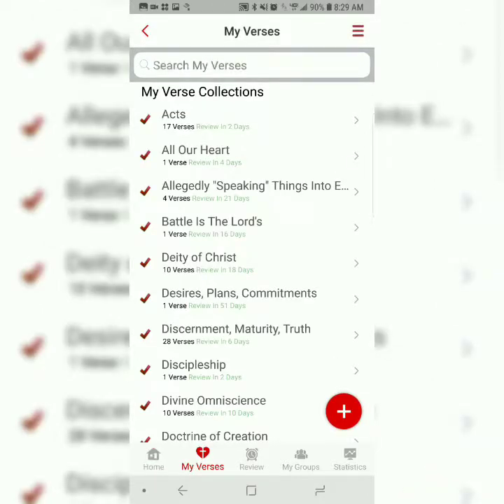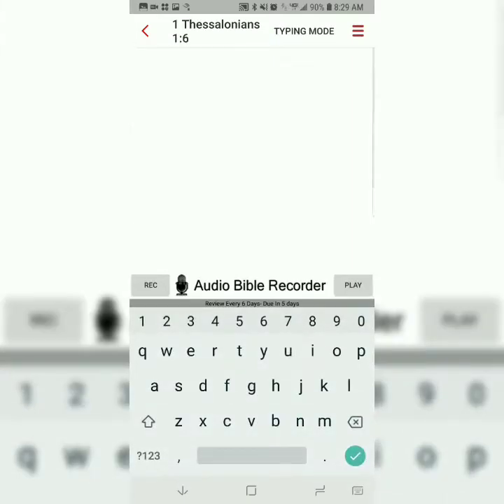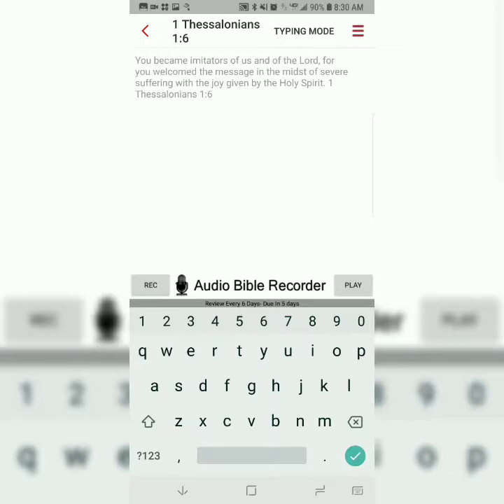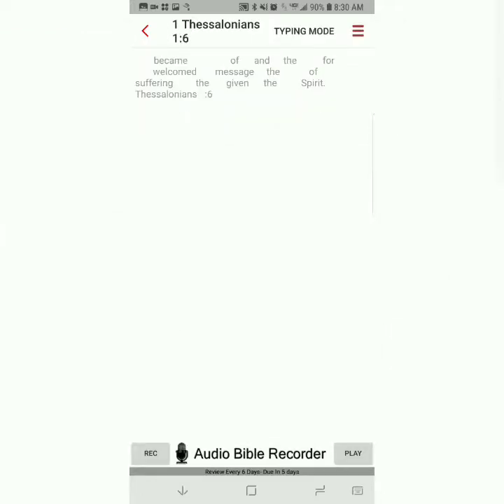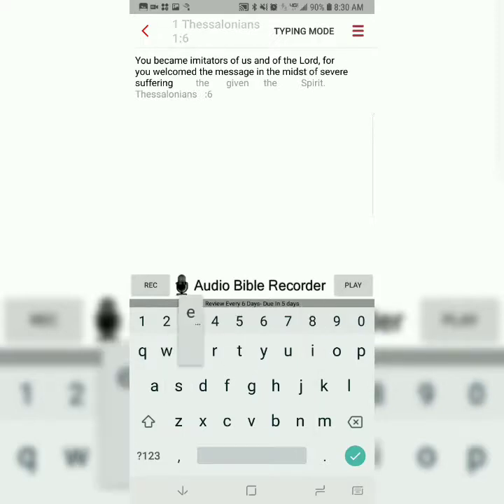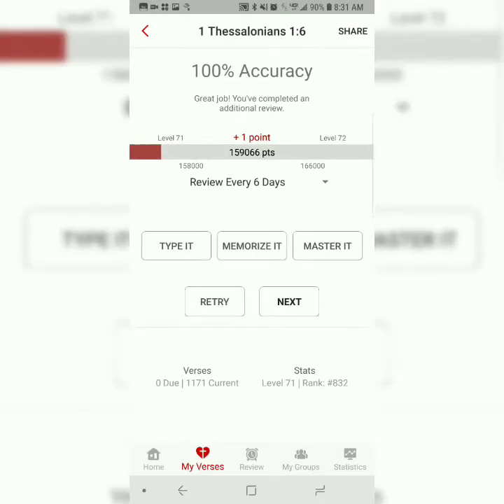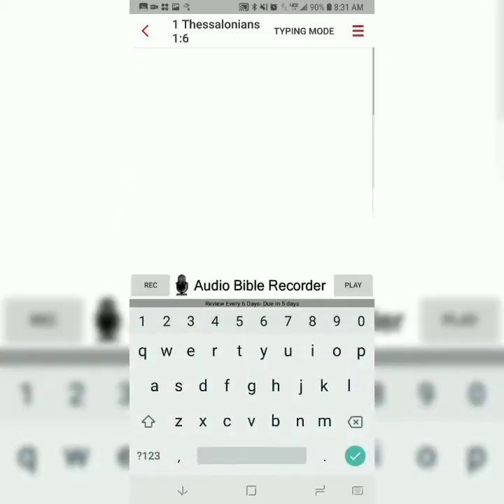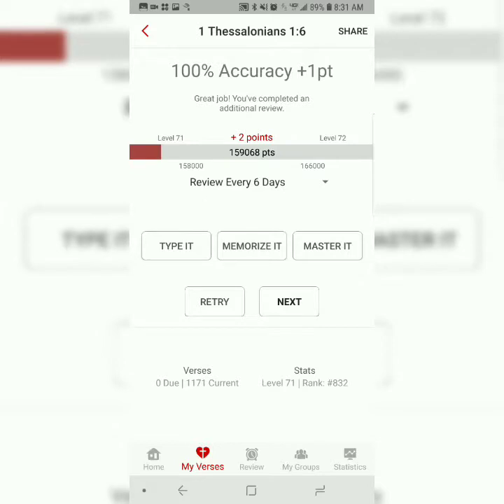1 Thessalonians 1:6 Memorization Tutorial (Video)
Memorize 1 Thessalonians 1:6 in less than five minutes after watching a brief video tutorial.

[From 4.6.18]